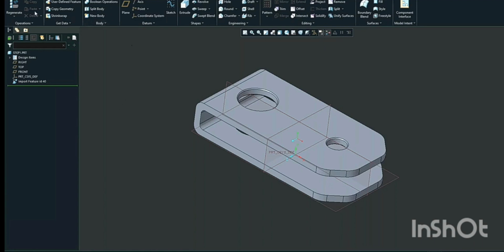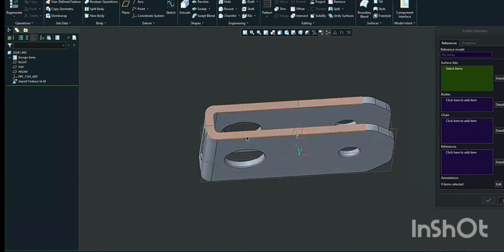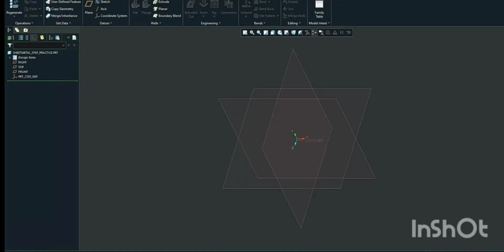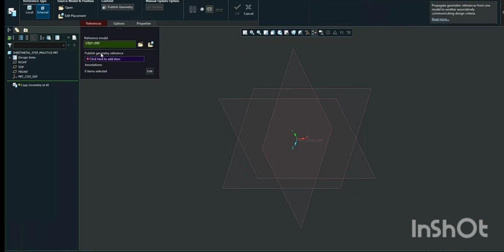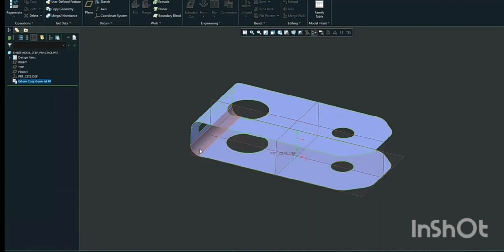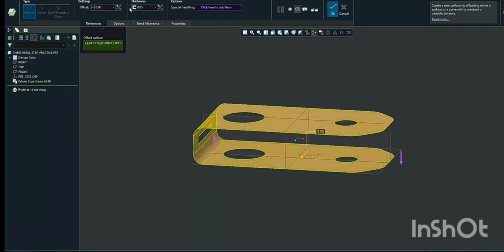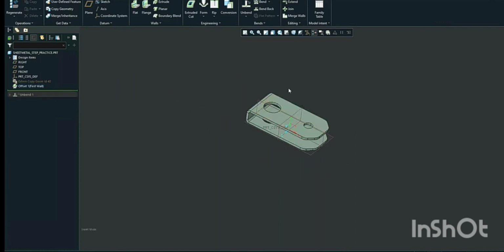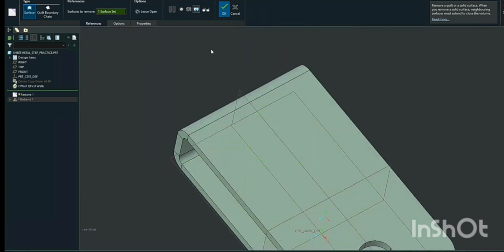Step file to Sheet metal